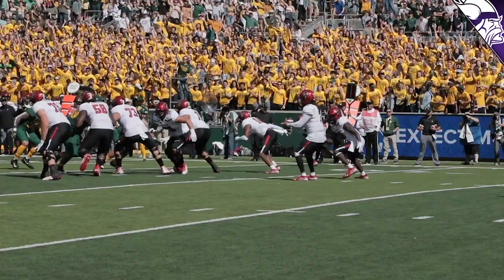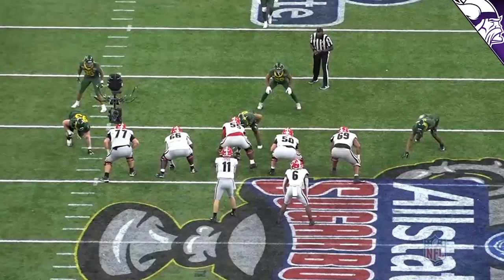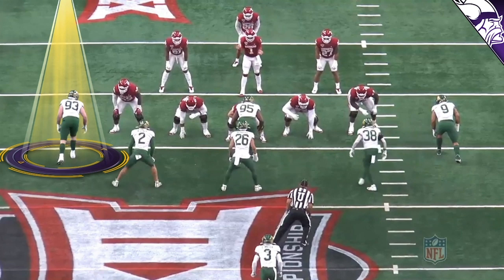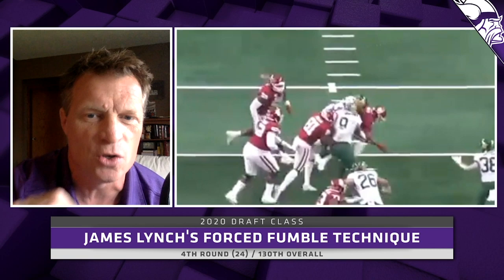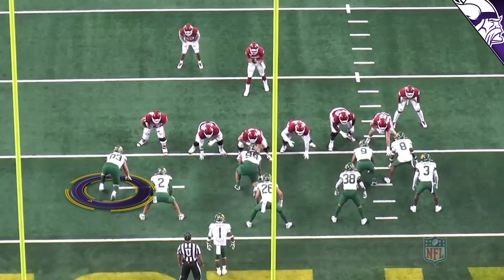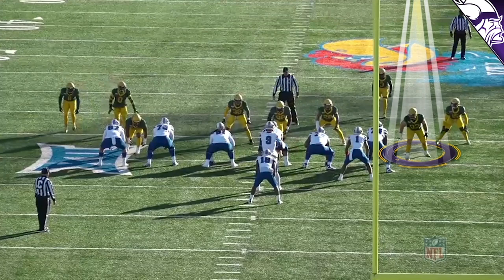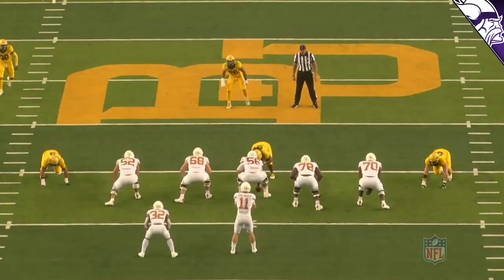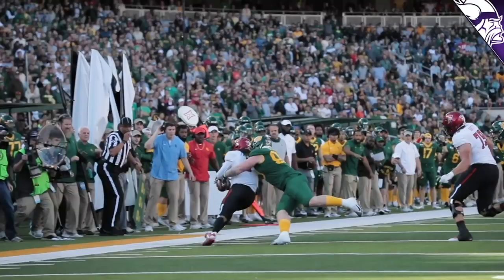Film Room: How James Lynch's Skillset Will Allow Him To Find Success Playing Inside at The NFL Level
Former Minnesota Vikings player and coach Pete Bercich continues his breakdown of the team's 15-man 2020 draft class by looking at DT James Lynch and what the former Baylor star could bring to the Vikings as he perhaps shifts from playing defensive end in college to rushing from the inside at the NFL level.

AP Photo/Ray Carlin